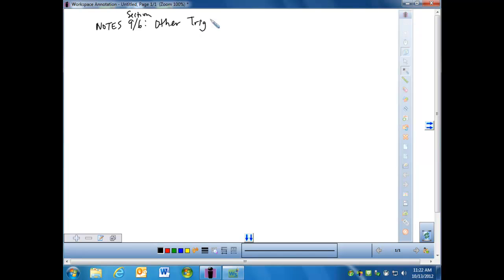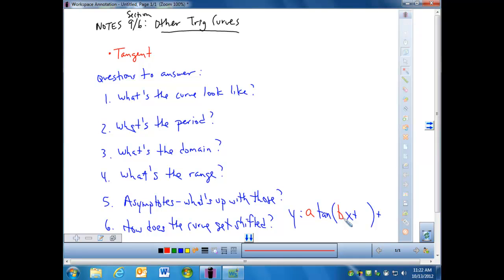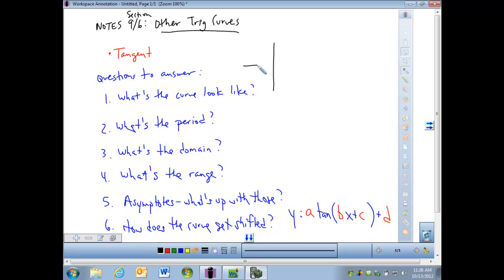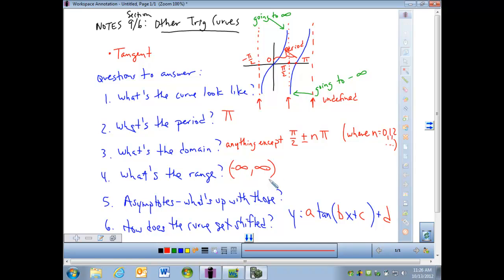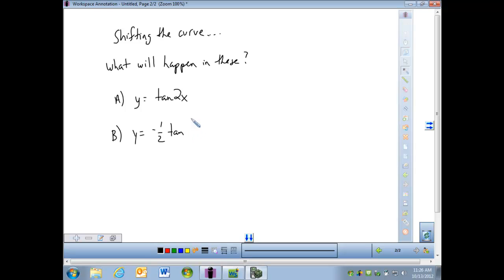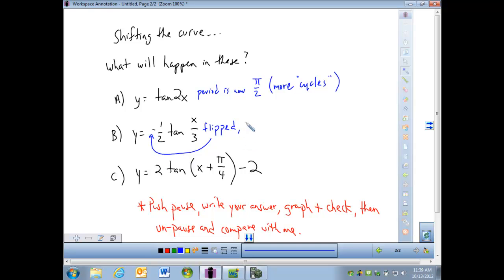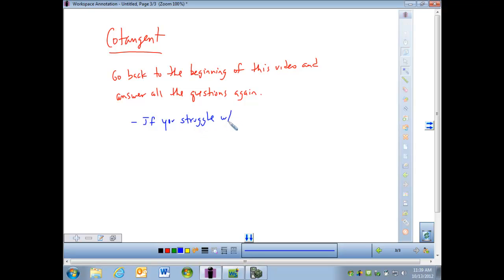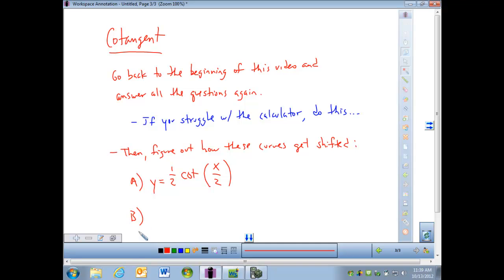Section 9.6: Tangent & Cotangent Curves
This lesson briefly describes the shape of these curves, explains some characteristics of them, and looks at simple shifts & transformations.